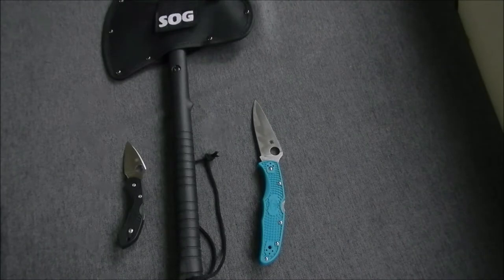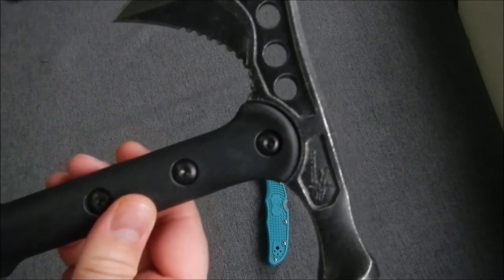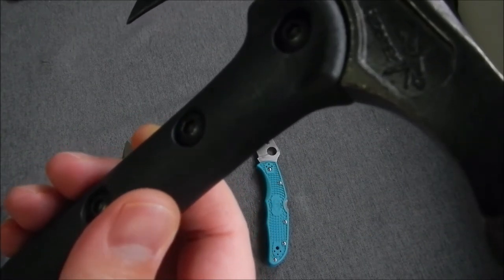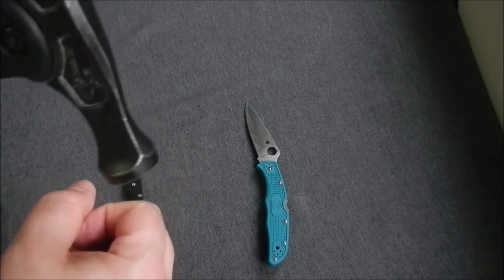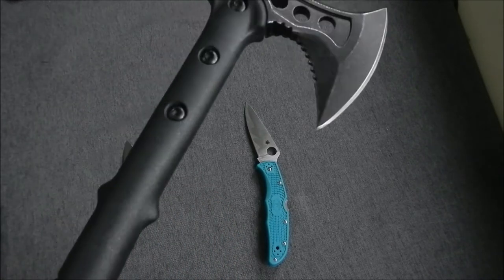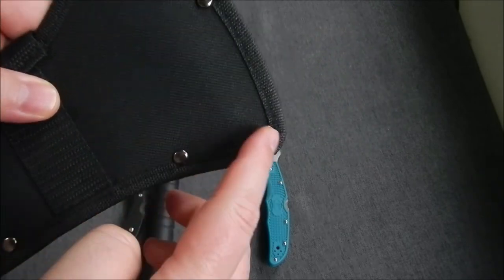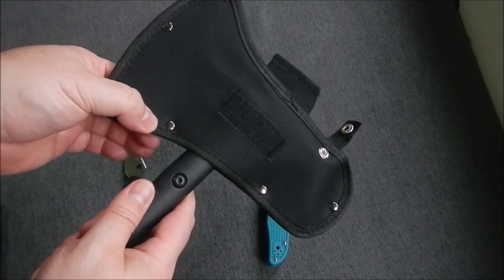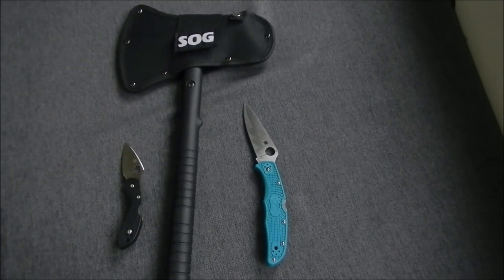SOG Tomahawk copy